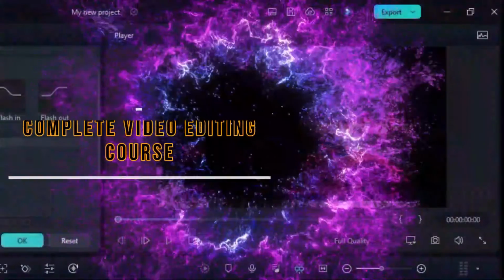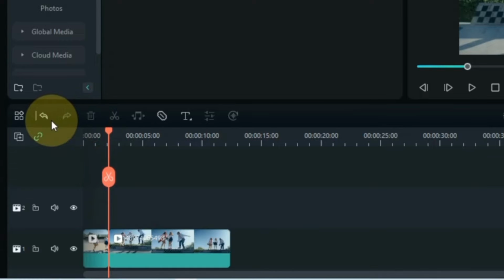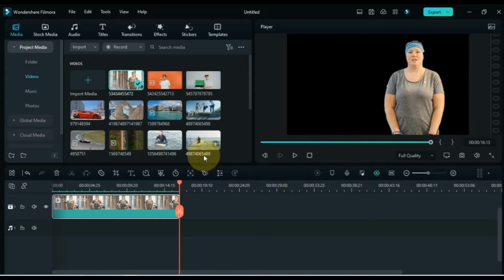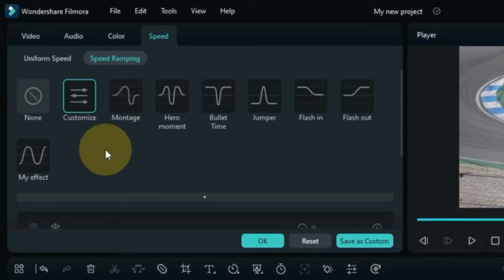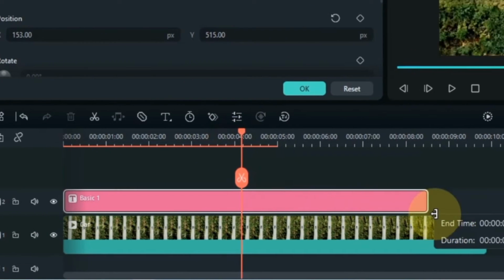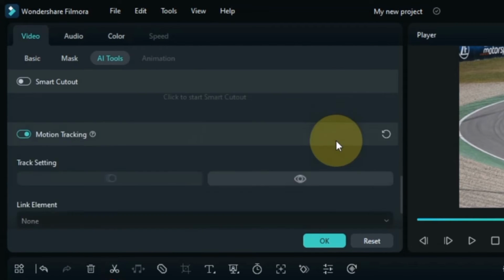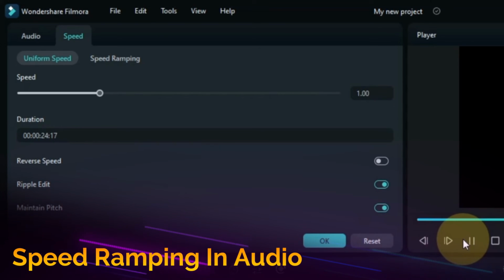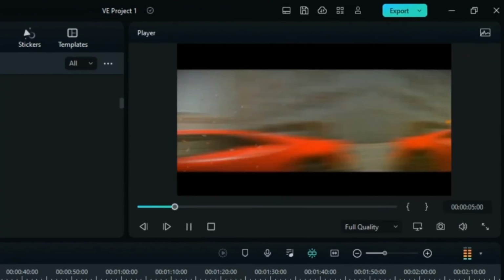Filmora 12 Tutorial - Complete Video Editing Tutorial For Beginners | Wondershare Filmora 12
What's up!  Here at @SalihTutorials we're obsessed with creating awesome videos using Filmora.  This software is packed with features for beginners and pros alike, from smooth transitions to killer effects.  Check it out and see what it can do for you!

In this video I will show you Filmora 12 Complete Video Editing Tutorial For Beginners. In this comprehensive tutorial, you will learn the ins and outs of Wondershare Filmora 12 video editing software. Perfect for beginners, this tutorial covers everything from basic video editing tools to advanced features such as color correction and audio mixing. You'll discover step-by-step instructions on how to enhance your videos with stunning effects, transitions, and filters. By the end of this tutorial, you'll be able to create professional-looking videos that stand out from the crowd. Don't miss out on this opportunity to learn how to use one of the best video editing software available today!
00:00 - Intro
00:09 - Introduction
01:41 - Open Filmora
01:56 - Cloud Project in Filmora 12
02:20 - Intant Mode in Filmora 12
03:48 - Screen Recorder in Filmora 12
04:00 - Auto Reframe in Filmora 12
04:14 - Instant Cutter in Filmora 12
04:47 - New Project in Filmora 12
05:00 - Important Information in Filmora 12
05:25 - Create Folders in Filmora 12
05:57 - Import Media in Filmora 12
06:40 - Filter Items in Filmora 12
07:08 - Global Media in Filmora 12
07:43 - Stock Media in Filmora 12
08:40 - Drag Video To Timeline in Filmora 12
08:47 - Play/Pause in Filmora 12
08:52 - Preview Quality in Filmora 12
09:06 - Adjust Project Settings in Filmora 12
09:24 - Snapshot in Filmora 12
09:49 - Speaker Volume in Filmora 12
09:54 - Enlarge Screen in Filmora 12
10:00 - Quick Split Tool in Filmora 12
10:10 - Delete in Filmora 12
10:17 - Undo/Redo in Filmora 12
10:20 - Ripple in Filmora 12
10:42 - Shortcuts in Filmora 12
11:16 - Split in Filmora 12
11:28 - Hide/Show Track in Filmora 12
11:35 - Delete Empty Tracks in Filmora 12
11:42 - Add Empty Tracks in Filmora 12
11:59 - Adjust Track Height in Filmora 12
12:17 - Open Track Manager in Filmora 12
12:37 - Lock All Tracks in Filmora 12
13:04 - Crop in Filmora 12
13:20 - Pan & Zoom in Filmora 12
14:00 - Zoom Timeline in Filmora 12
14:22 - Quick Text in Filmora 12
14:30 - Edit Text in Filmora 12
16:06 - Quick 3D Animated Text in Filmora 12
16:38 - Render Preview in Filmora 12
16:54 - Edit Quick 3D Animated Text in Filmora 12
19:54 - Remove and Change Green Screen Background in Filmora 12
21:45 - Remove and Change Any Color Video Background in Filmora 12
23:17 - Remove and Change Background Without Green Screen in Filmora 12
23:32 - Using Ai Portrait Tool in Filmora 12
24:10 - Cool Dancing Video Using Ai Portrait in Filmora 12
24:34 - Save the Old Project and Open the Recent Project in Filmora 12
25:33 - Use Background Overlays Effects in Filmora 12
26:49 - Use Ai Portrait Effects in Filmora 12
28:14 - Save the Old Project and Open the Recent Project in Filmora 12
28:27 - 3D Camera Tracking Trick in Filmora 12
28:40 - Remove Any Object Background in Filmora 12
29:00 - Using Smart Cutout Tool in Filmora 12
31:08 - Keyframe Animation in Filmora 12
31:43 - Normal Speed and Speed Ramping in Filmora 12
36:02 - Sky Replacement Masking in Filmora 12
36:25 - Color Correction in Filmora 12
38:35 - Using Draw Mask Tool in Filmora 12
41:51 - Color Match in Filmora 12
42:35 - Text Reveal, Masking and Keyframe Animation in Filmora 12
43:46 - Cinematic Text in Filmora 12
56:13 - Motion Tracking in Filmora 12
58:52 - Stabilization in Filmora 12
01:00:00 - Lens Correction in Filmora 12
01:00:54 - Preset And Legacy Animations in Filmora 12
01:01:36 - Edit Audio And Musics in Filmora 12
01:08:01 - Uniform Speed In Audio in Filmora 12
01:09:05 - Speed Ramping In Audio in Filmora 12
01:10:23 - Professional Photo Slideshows in Filmora 12
01:10:44 - Templates in Filmora 12
01:13:43 - Split Screens in Filmora 12
01:15:23 - Basic Video Editing And Techniques in Filmora 12
01:15:57 - Stickers in Filmora 12
01:17:02 - Effects in Filmora 12
01:17:43 - Transitions in Filmora 12
01:18:37 - Titles in Filmora 12
01:20:05 - Audio Library in Filmora 12

►Check out all tutorial here: @SalihTutorials